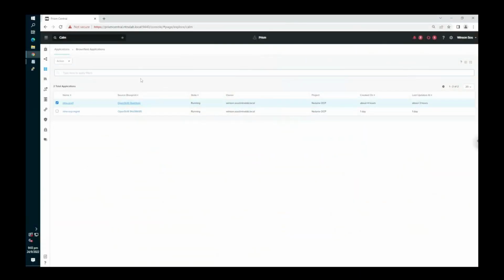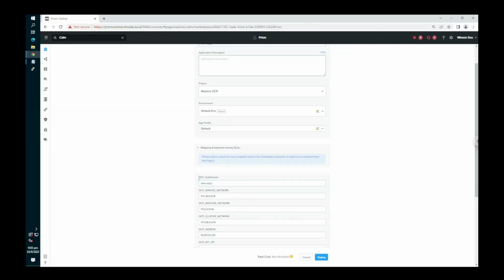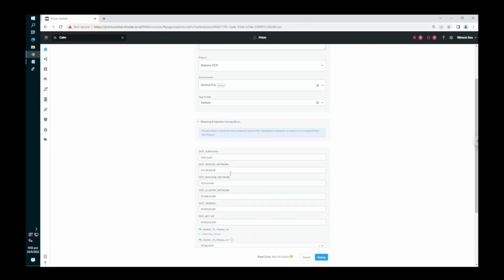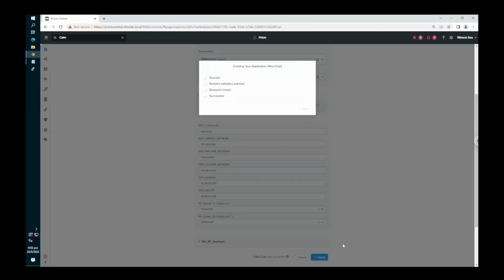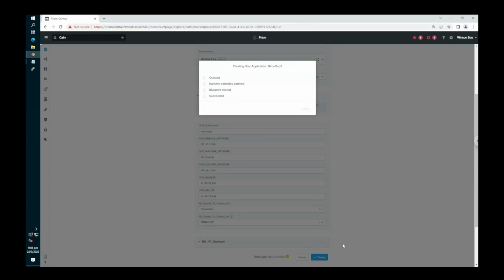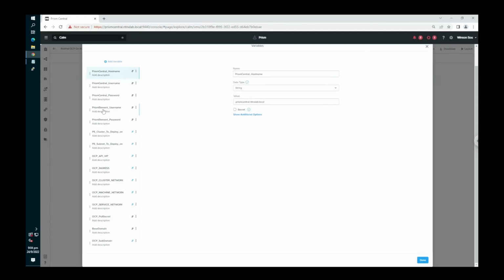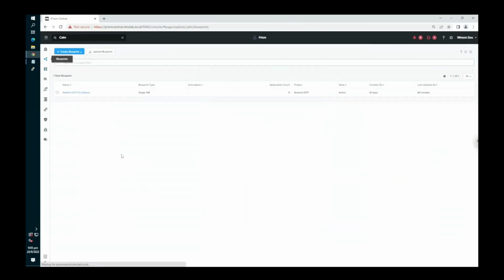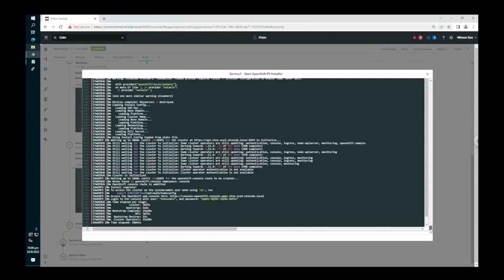OpenShift IPI on Nutanix Cloud Platform with Calm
In this short video, i demonstrate deploying OpenShift using IPI on the Nutanix Cloud Platform while automating some of the manual tasks needed to use IPI on Nutanix.